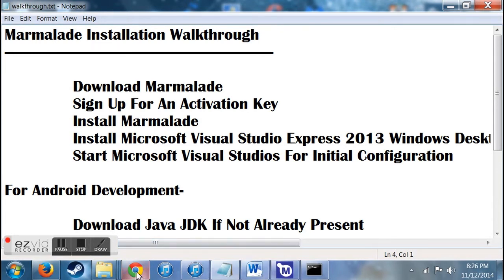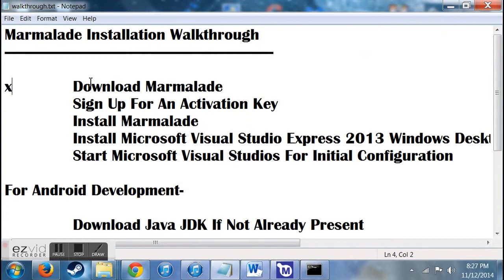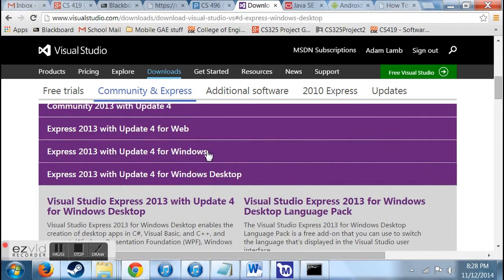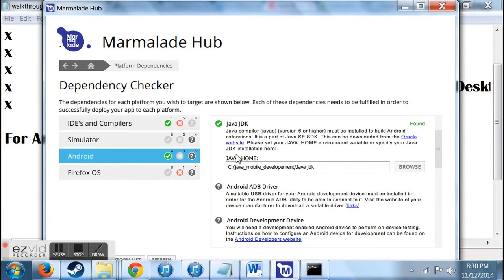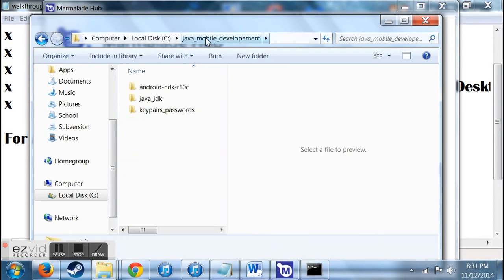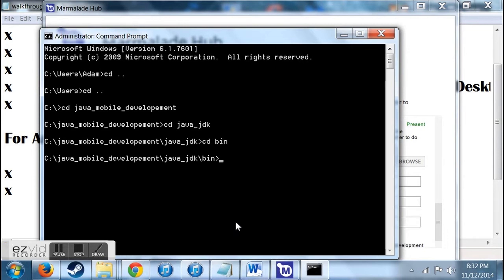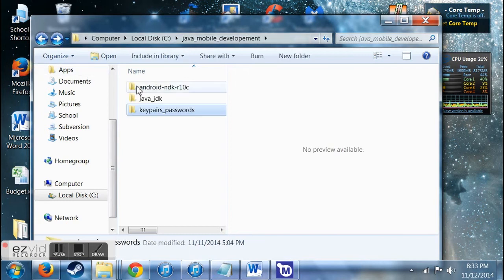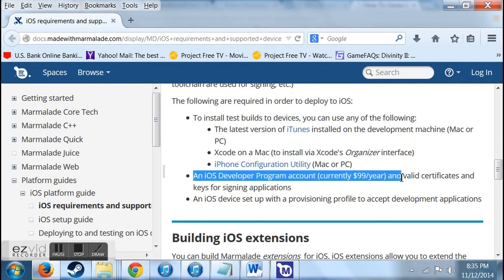Lamba How to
Marmalade download-

For android development-

Key pair generation-
This one has the best command for the command line (the one in the video):